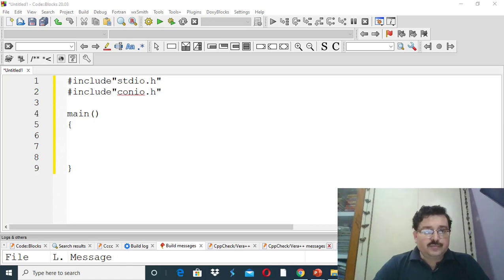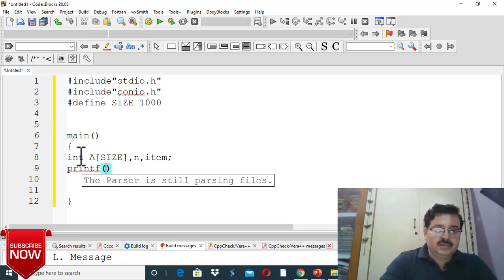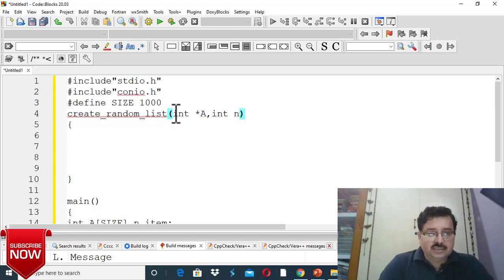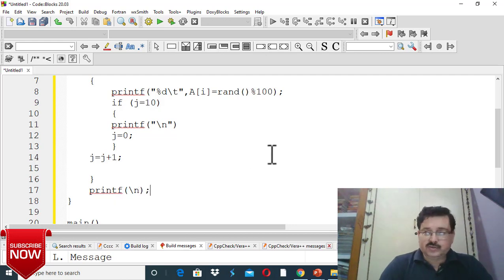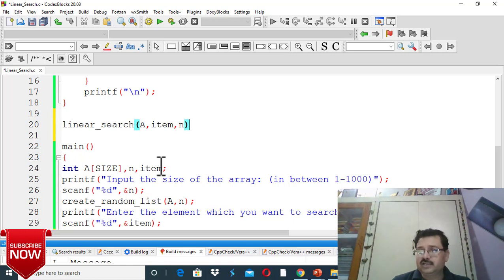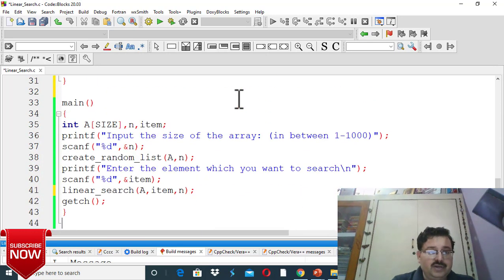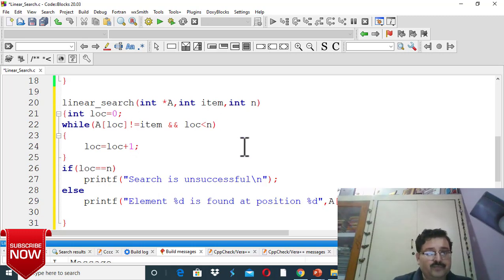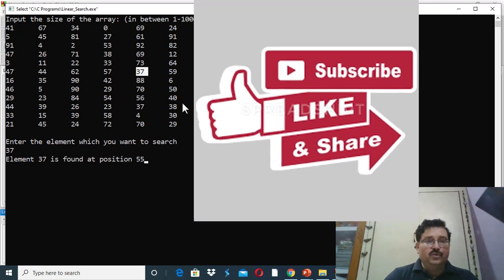Implementation of Linear Search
▬▬▬▬ஜ۩۞۩ஜ▬▬▬▬
                                   - Dr. Krishan Kumar Goyal
▬▬▬▬ஜ۩۞۩ஜ▬▬▬▬
▬▬▬▬ஜ۩۞۩ஜ▬▬▬▬